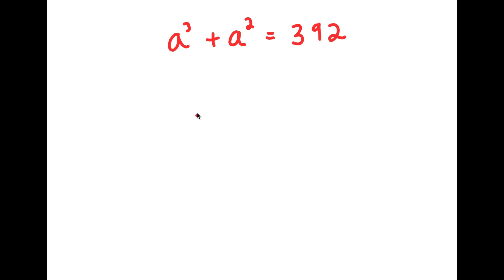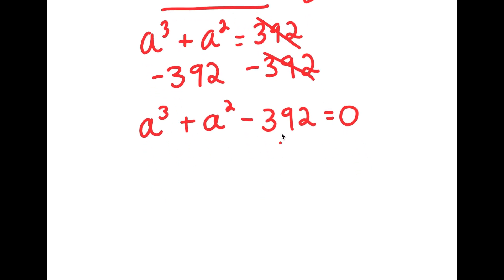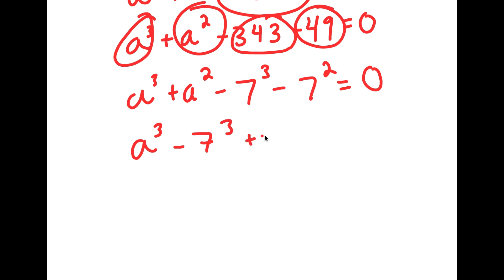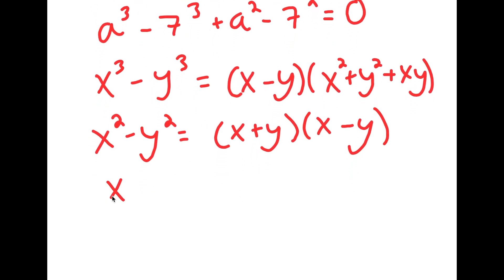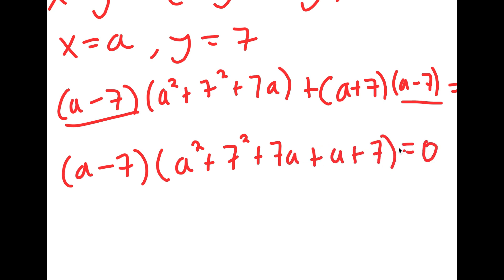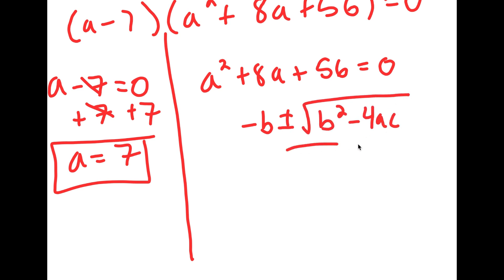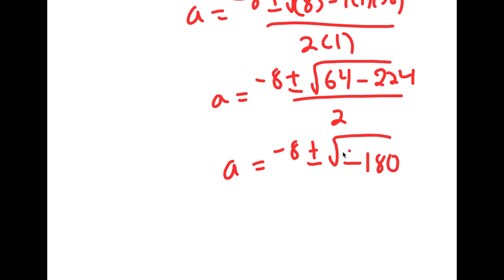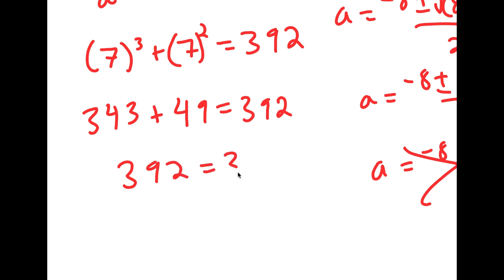Can You Take On This Challenge? | A Nice Exponential Equation